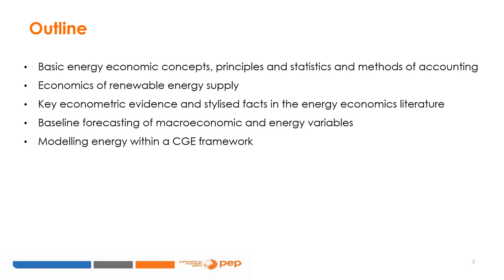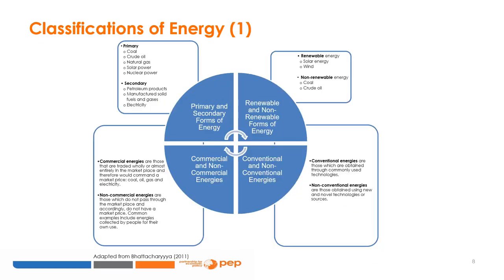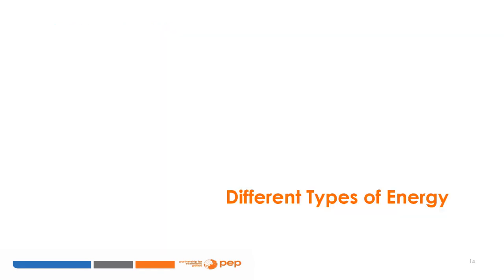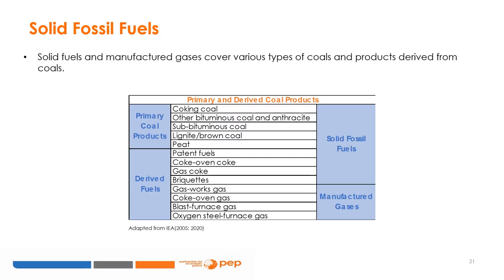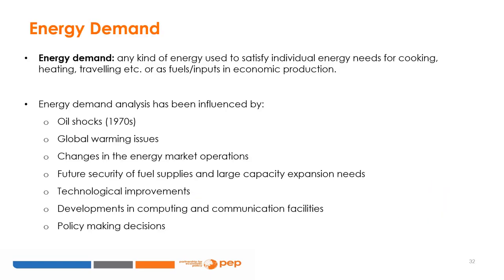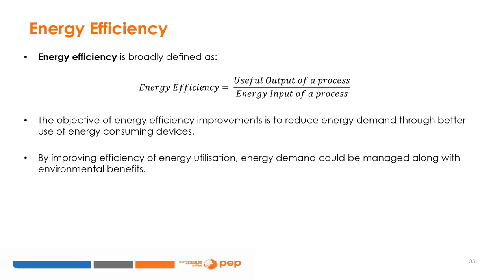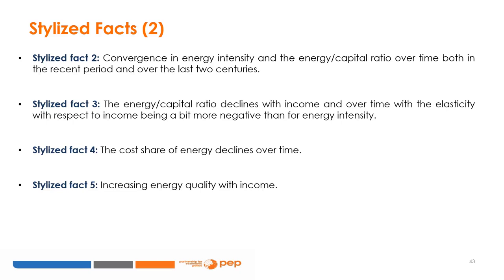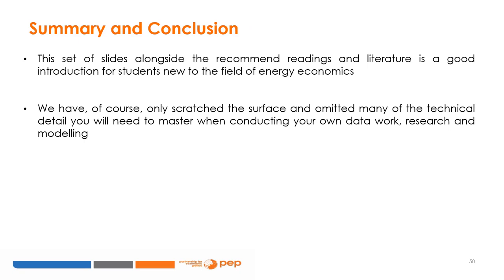6- Introduction to Energy Economics from the Macroeconomics Perspective